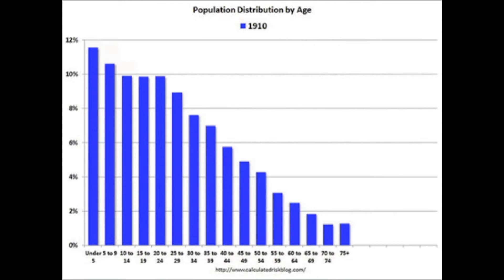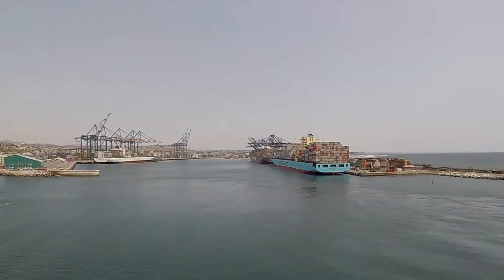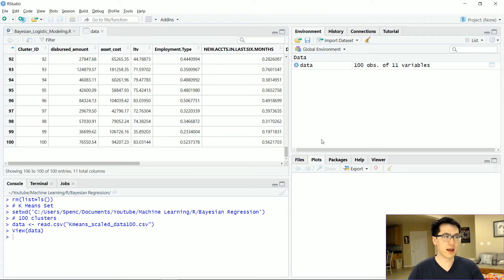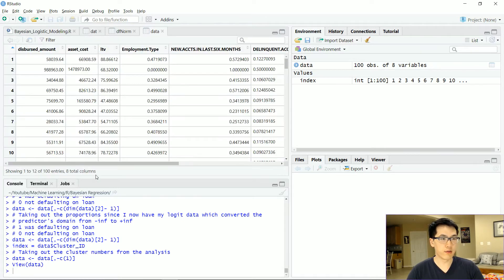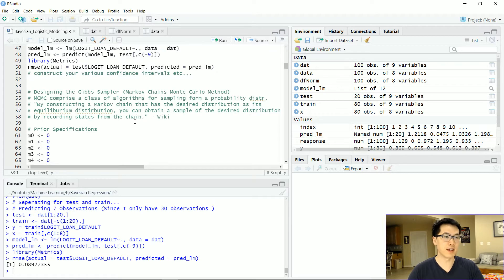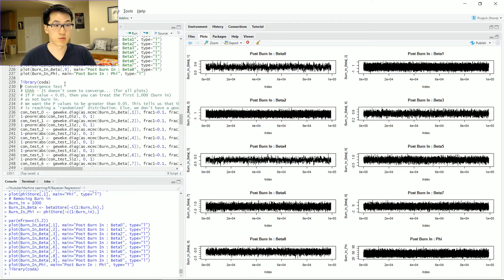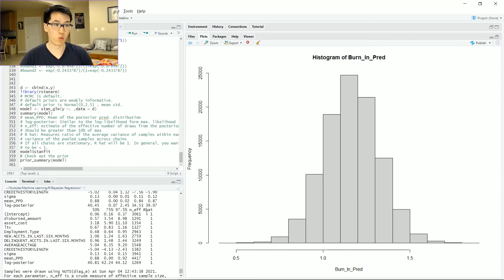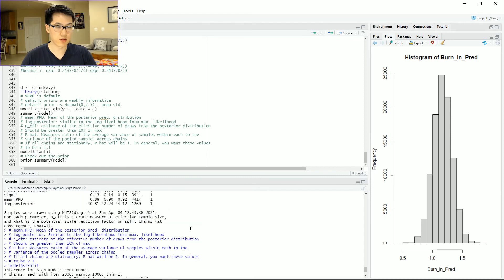Bayesian Regression in R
This is an alternative to the frequentist approach of machine learning. Bayesian incorporates human intuition and training a model does not require a lot of data. This is an incredible method and is often overlooked by more popular machine learning methods that require lots of data.

Fun fact: If you have an 'infinite' amount of data, then your Bayesian Results will approach that of Ordinary Least Squares.

0:00 - What is Bayesian Regression?
1:30 - Why should you use Bayesian Regression?
2:35 - Bayesian Regression Equation
3:32 - Theory behind Gibbs Sampler (MCMC)
4:05 - Understanding and preparing data for Bayesian Analysis
7:02 - Designing Gibbs Sampler (MCMC)
12:10 - Accuracy, Burn-in, Convergence, Confidence Intervals, Predictions
17:23 - rstanarm library